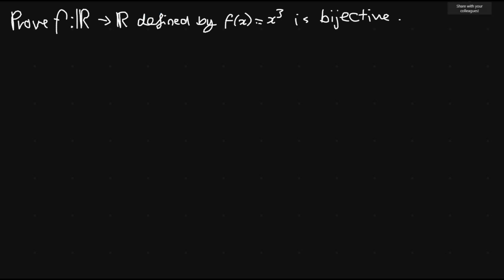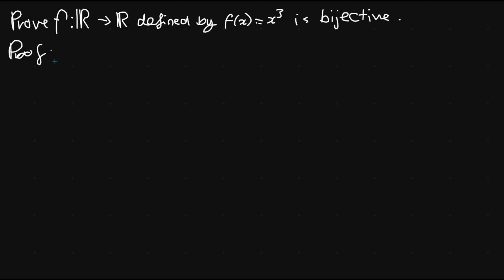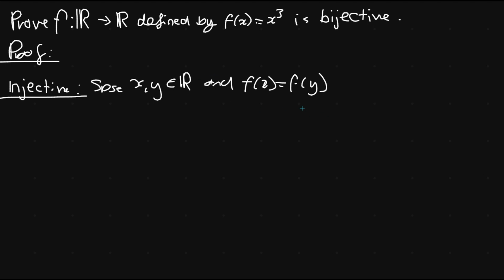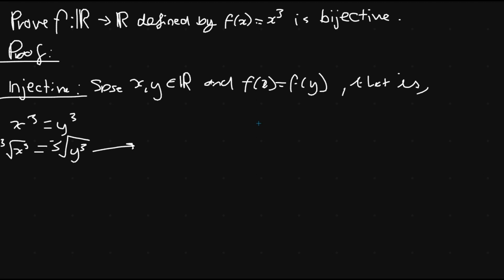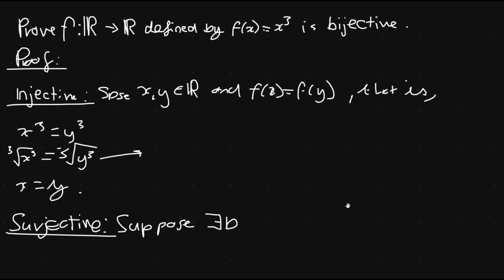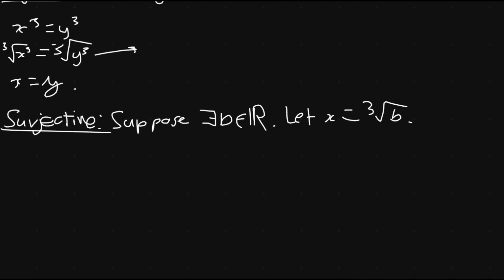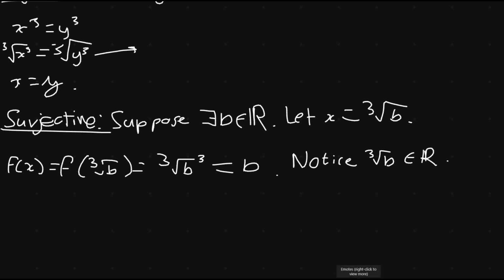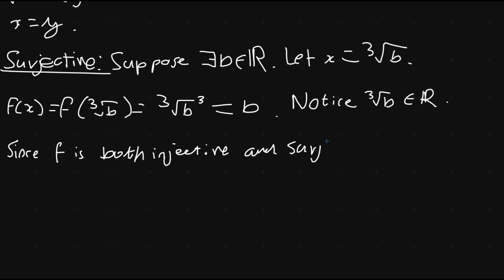Bijective function Proof x^3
Today I proved that the function x^3 from the domain of real numbers to the codomain of real numbers is a bijective function. This was a different sort of proof to my usual videos but I hope you enjoyed it and maybe learnt a thing or 2. :)